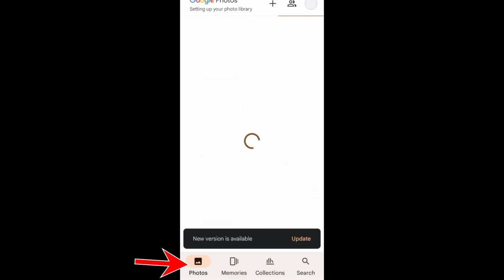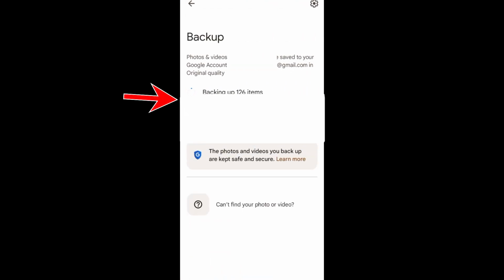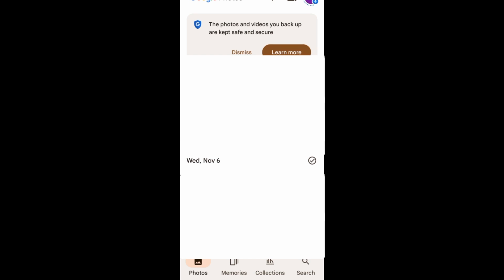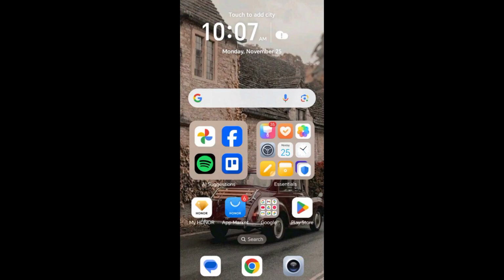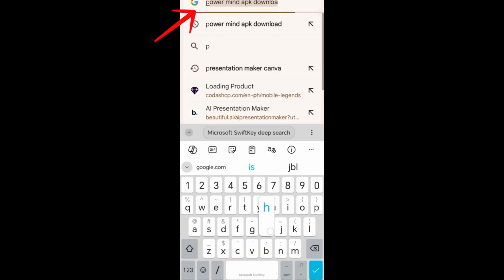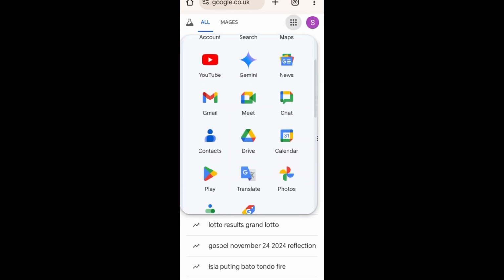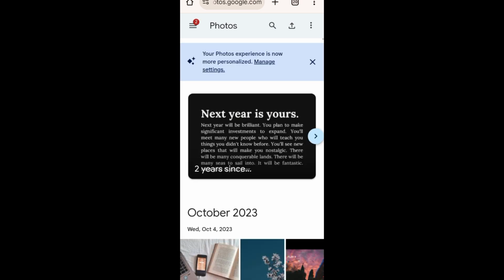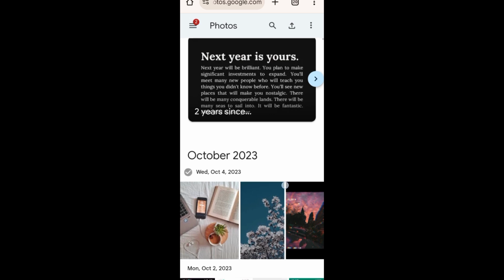How To Check Backup Data On Google Account (Step-By-Step)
How To Check Backup Data On Google Account

In this video I'll show you how to access whatsapp backup on google drive. The method is very simple and clearly described in the video. Follow all of the steps & learn How To Check Backup Data On Google Account